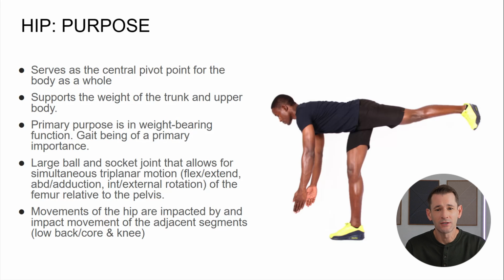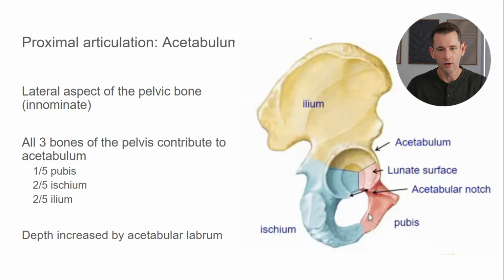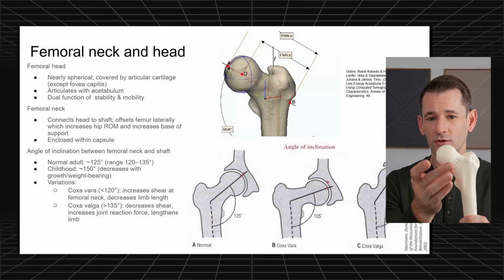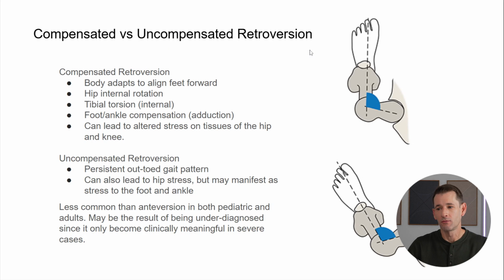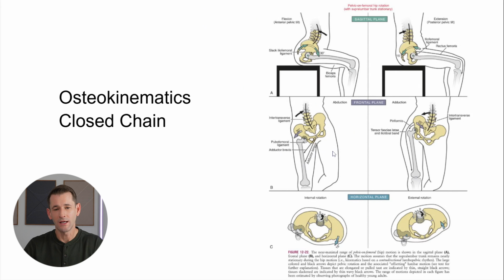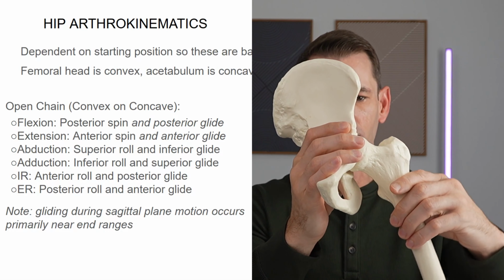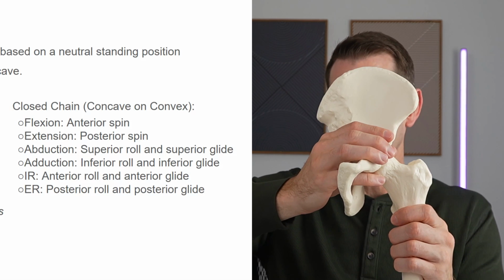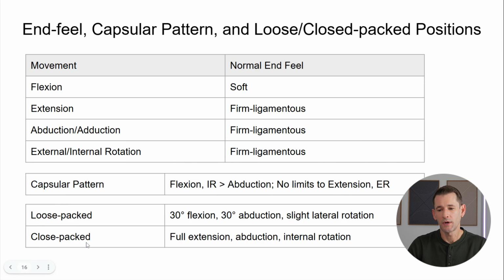The Hip: Anatomy, Femoral Neck Angles, Anteversion, and Arthrokinematics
🎙️ Welcome to The Movement PhD!

This is Season 1, Episode 4: The Hip Part 1

In this episode, Dr. Dustin Hardwick (PhD in Movement Science, Physical Therapist) begins our hip unit by breaking down the bones, landmarks, and joint mechanics that make the hip such a powerful and versatile region. We’ll cover the structures you need to know, plus how the hip moves in both open and closed chain. By the end, you’ll have a solid framework for analyzing hip motion in clinic, class, or research.

🧠 What You’ll Learn in This Episode:
• The hip as a synovial ball-and-socket joint: triplanar motion
• Key bony landmarks: ilium, ischium, pubis, proximal femur
• The acetabular labrum, joint capsule, and major ligaments
• Angles of inclination and torsion: coxa vara/valga, ante/retroversion
• Compensated vs. uncompensated anteversion and retroversion
• Osteokinematics: flexion/extension, abduction/adduction, rotation
• Arthrokinematics: both open and closed chain
• Normal ROM, endfeel, capsular pattern, and loose/close-packed positions

💡 This episode provides the anatomical and mechanical foundation for understanding the hip before we move into its muscular control.

📌 Next Episode Preview: We’ll continue the hip unit with a focus on the muscles of the hip, how they produce movement, work together, and interact with the lumbar spine.

Chapters:
00:00 Introduction to Hip Anatomy
00:50 Purpose and Function of the Hip Joint
02:04 Bony Anatomy of the Hip
05:06 Proximal Femur and Its Structures
06:46 Acetabulum and Its Importance
08:09 Hip Joint Capsule and Ligaments
09:45 Femoral Head and Neck Overview
10:28 Understanding Femoral Neck Angles
11:30 Exploring Angle of Torsion
13:02 Compensated vs Uncompensated Anteversion
15:09 Diving into Retroversion
16:57 Osteokinematics: Open and Closed Chain Movements
21:38 Hip Arthrokinematics Explained
30:02 Normal Range of Motion in the Hip
32:29 Capsular Patterns and Open/Closed Packed Positions